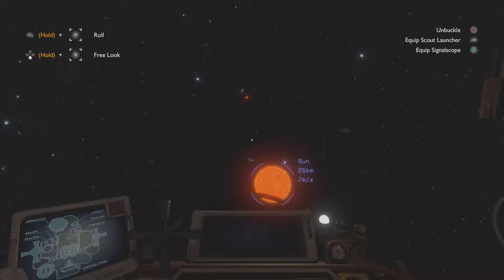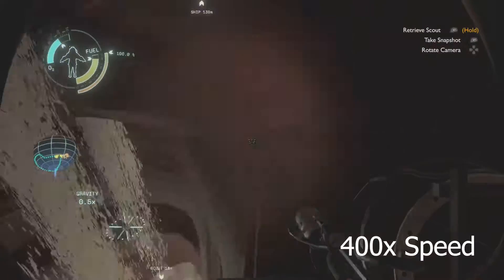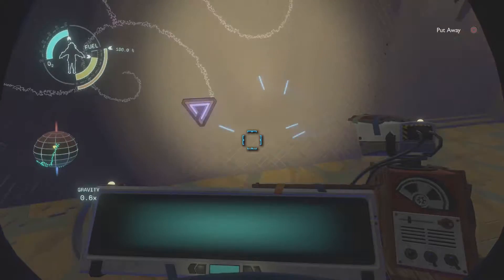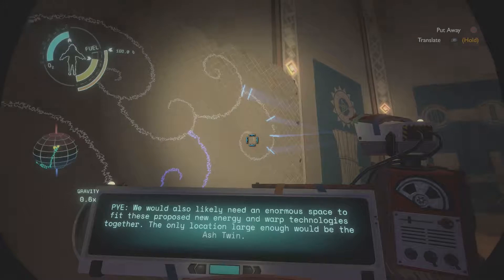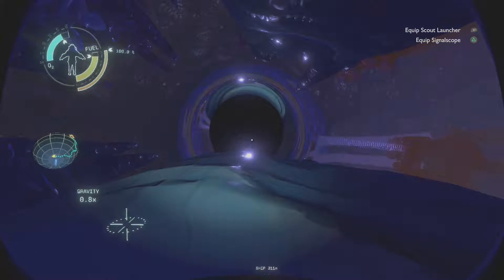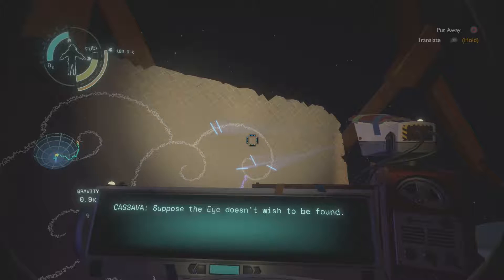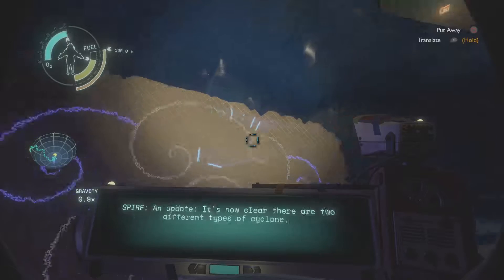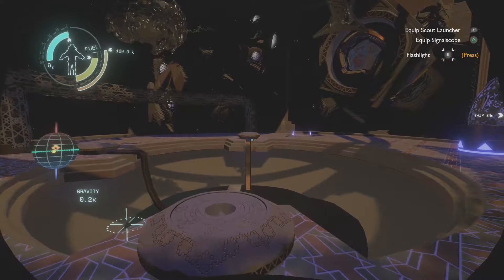The Outer Wilds Story Explained - Episode 4 - The time anomaly and Probe Cannon(outdated)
This episode is when the main events of the story come into play. Or rather, the story of the ancient Nomai, whos actions shape our own story. We will see the time anomaly first hand. And finally visit the probe we see firing and breaking apart every time we wake up.